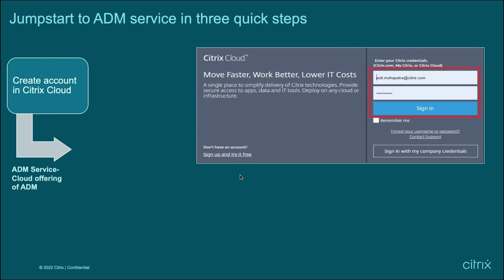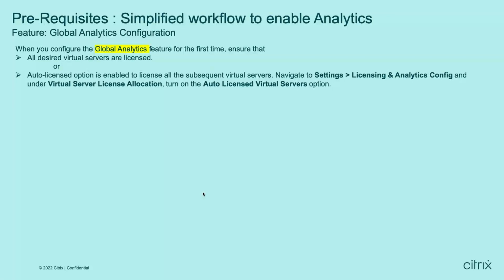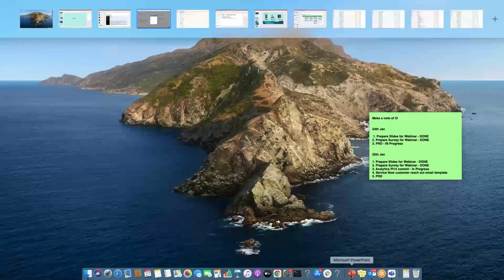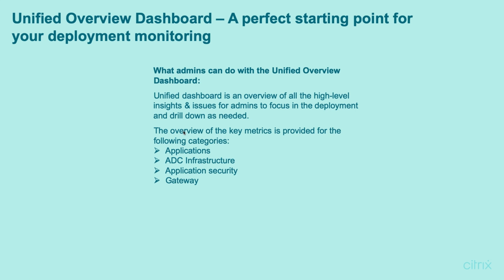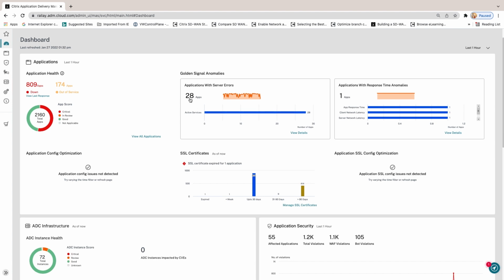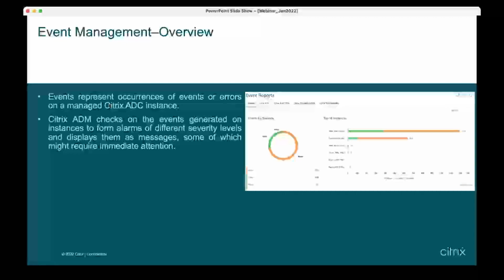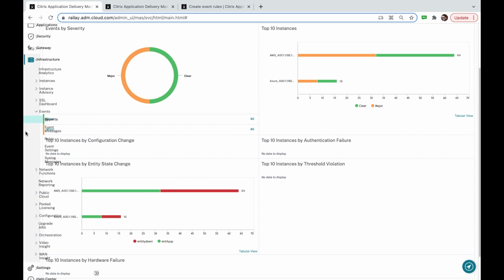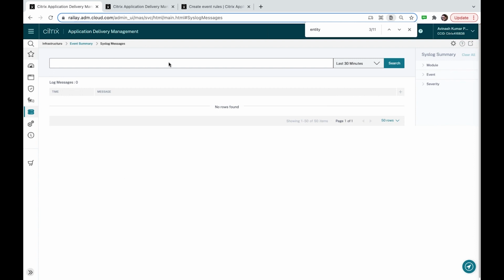Citrix Application Delivery Management January 2022 Monthly Webinar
This monthly webinar series explores the newest features of Citrix Application Deliver Management to show how this service can help you manage, monitor, automate, and troubleshoot your application delivery infrastructure to ensure the best application experience for your workforce and your customers.

In this month's webinar you can learn about:

• Customization of instance score in Infra Analytics

• Simplified process to enable Analytics

• New intuitive unified dashboard

• Primer: Event management

00:00 - Intro
8:58 - Simplified workflow to enable analytics
17:15 - Customization of instance score in Infrastructure Analytics
24:10 - New intuitive unified dashboard
39:38 - Primer: Event management